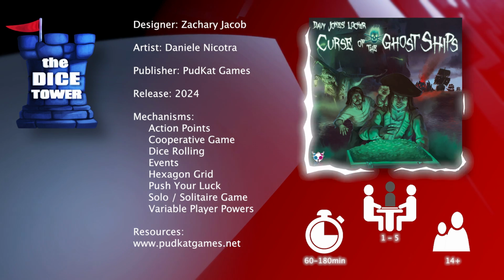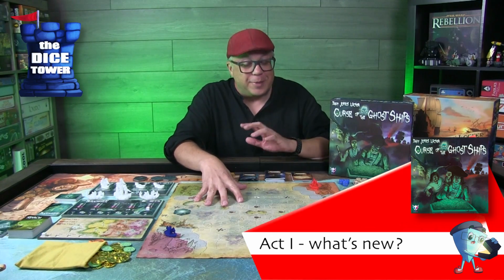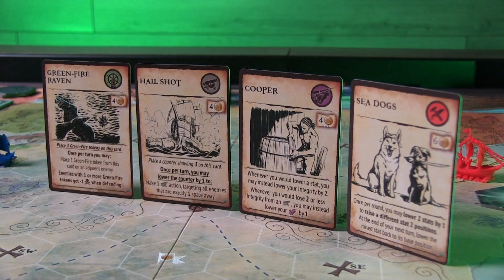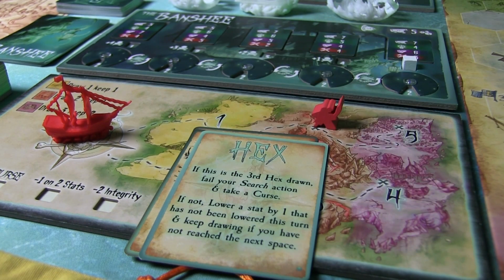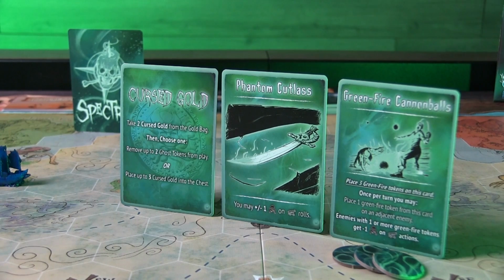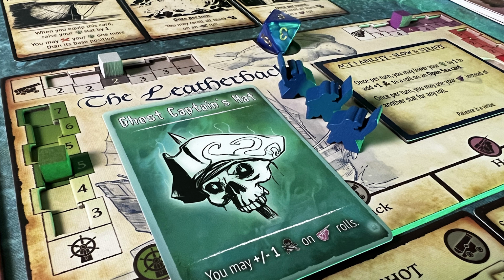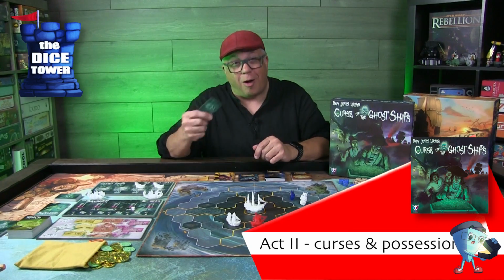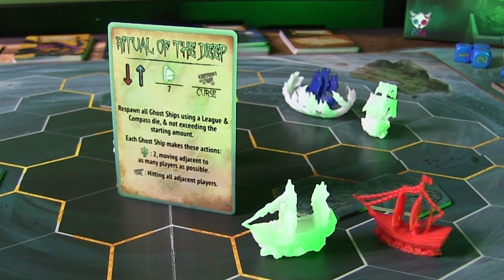Davy Jones Locker: Curse of the Ghost Ships - DT Preview with Mark Streed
Mark takes a look at "Davy Jones Locker: Curse of the Ghost Ships".

The first expansion to Davy Jones' Locker: The Kraken Wakes brings all new enemies, equipment, crew members, & all new ways to defeat your enemies! So join me as we take a look inside this new expansion for Davy Jones Locker, if you dare…

0:32 Overview
2:10 Act I - what's new?
5:11 Act I - Phantom Island
7:42 Act II - what's new?
11:43 Act II - curses & possession
14:28 In summary